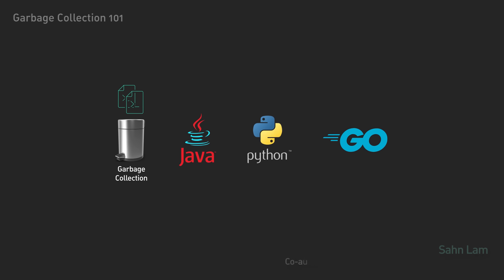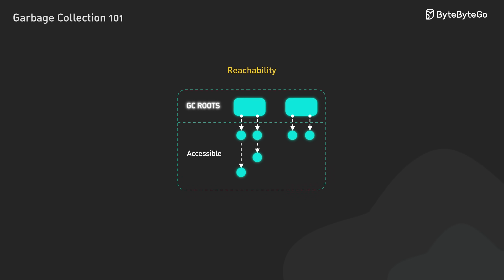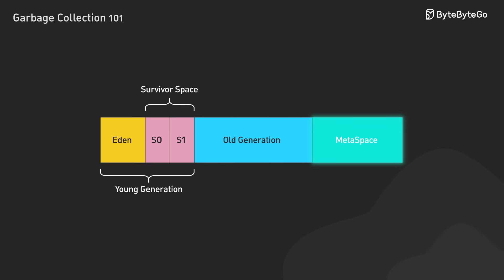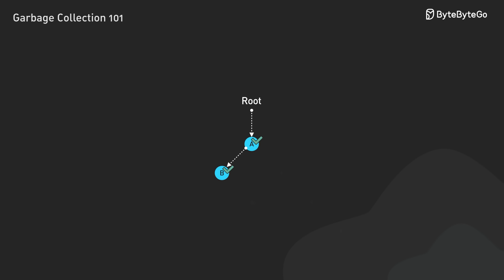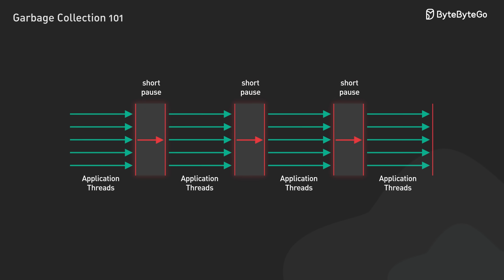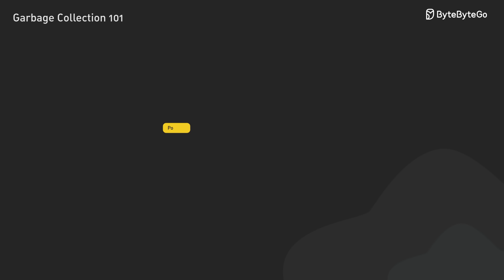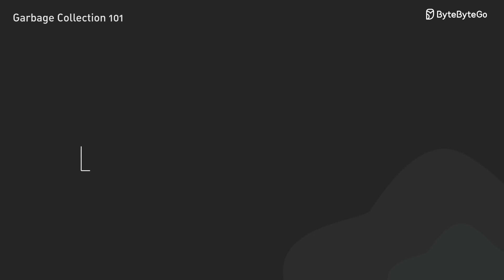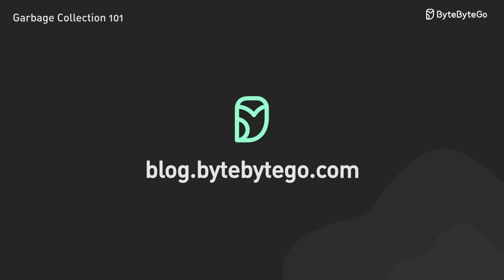How the Garbage Collector Works in Java, Python, and Go!